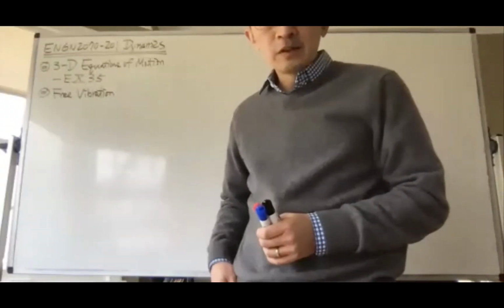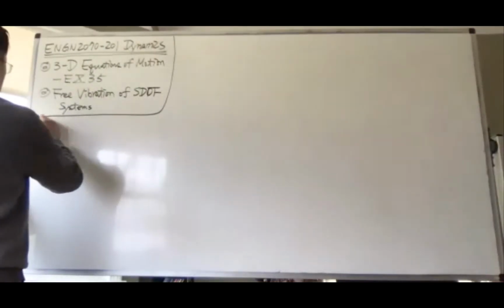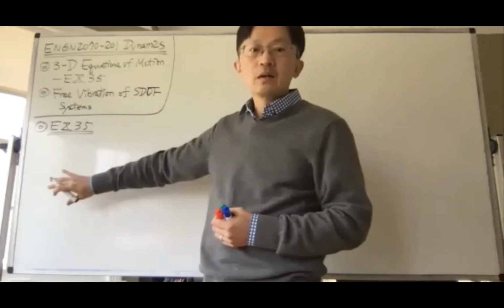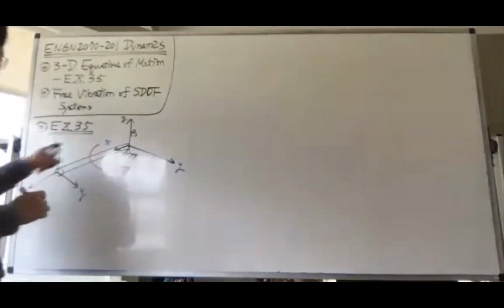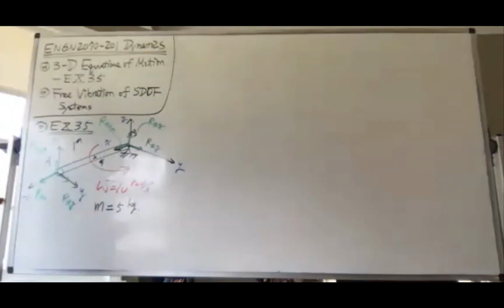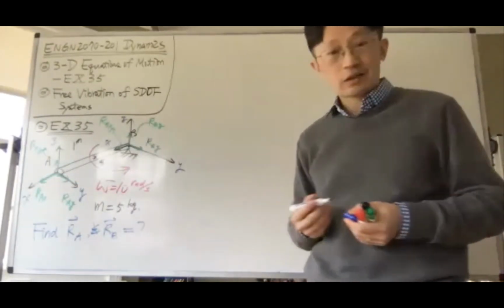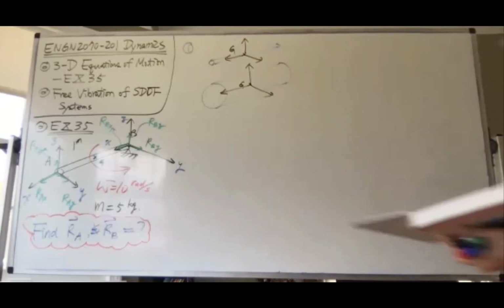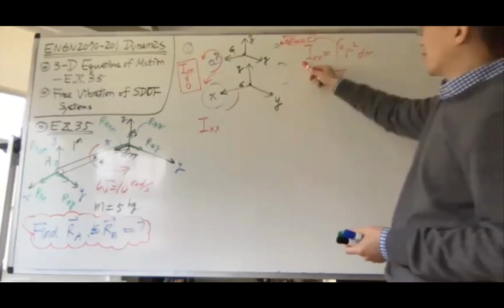ENGN2070 201 Dynamics__2020 0429__Part 1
-- 3-D Equations of Motion
-- Moment Equilibrium
-- Example 35